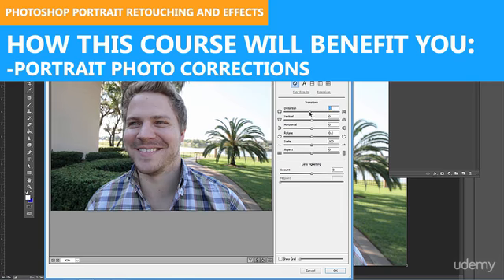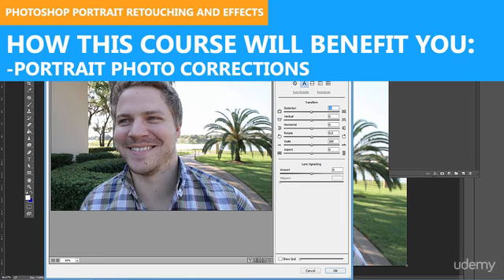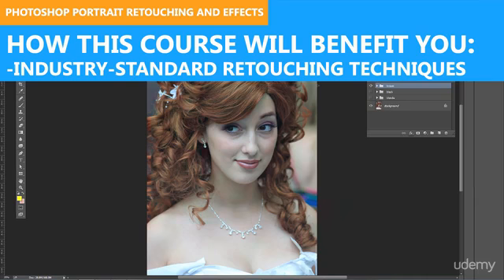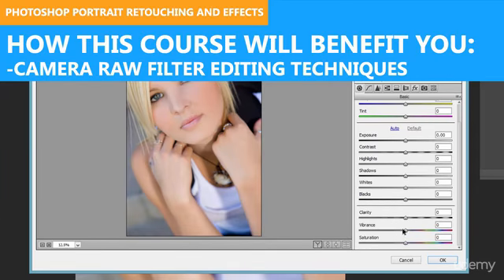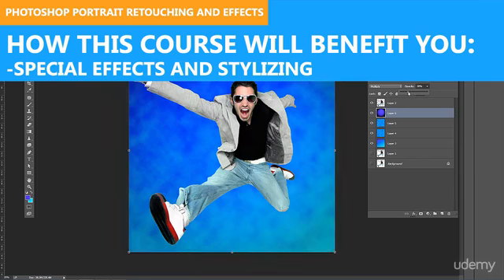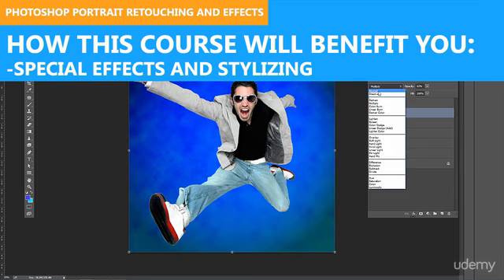1 Introduction to Portrait Photography Photoshop Techniques